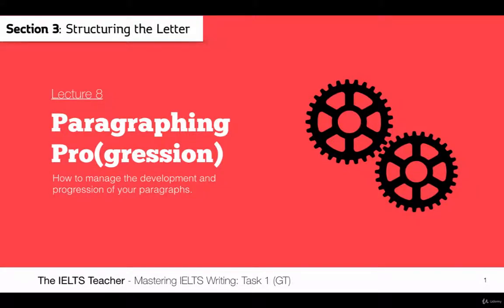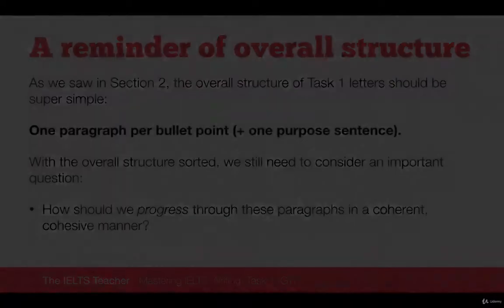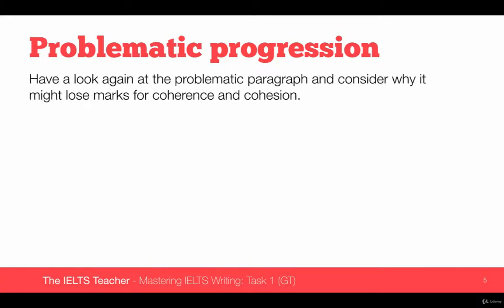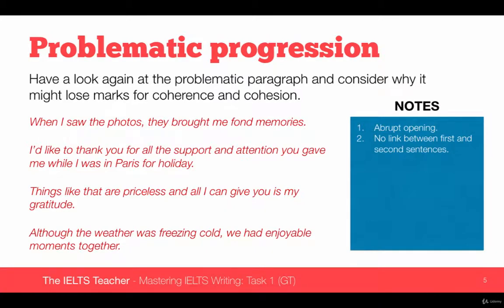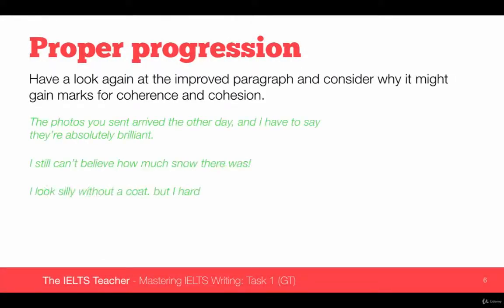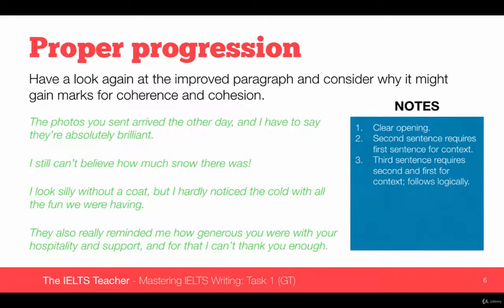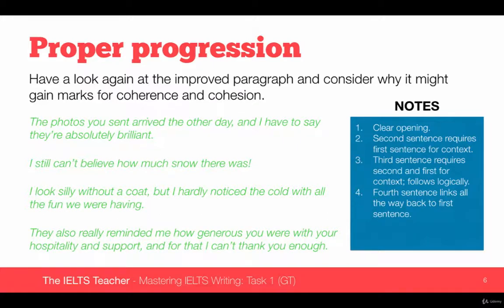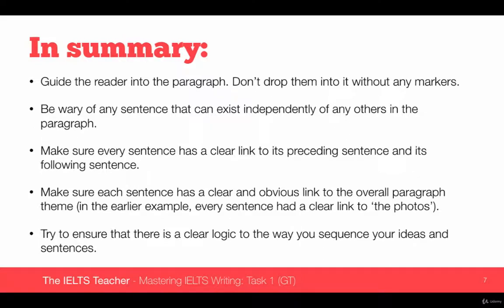3 1 Task 1 GT Paragraphing Progression